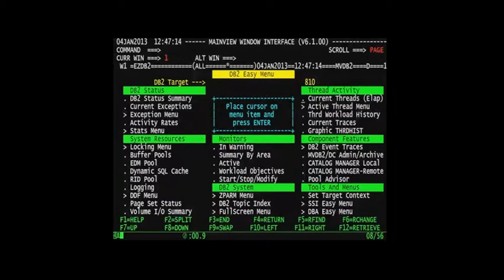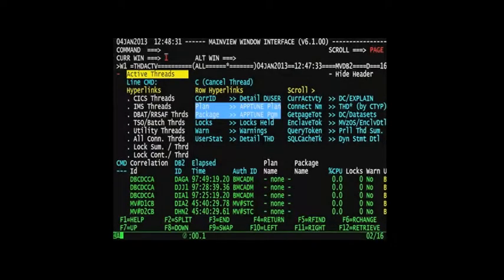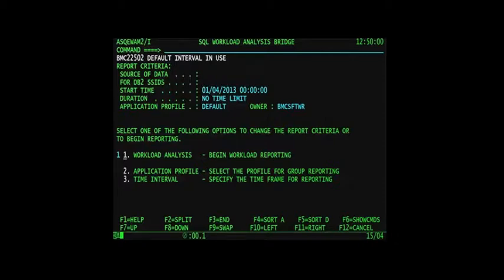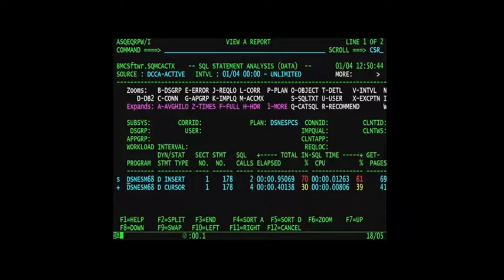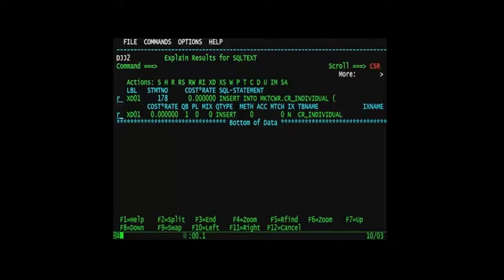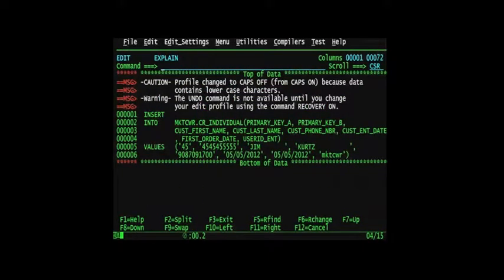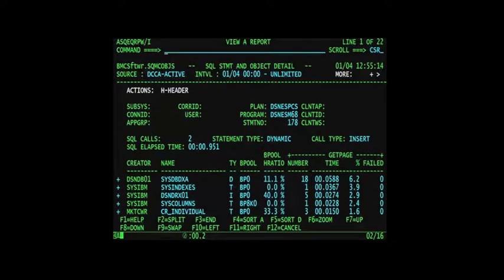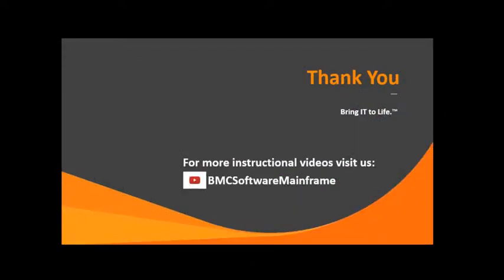MainView for DB2 - Accessing SQL Performance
MainView is built for digital business. It is a complete, modular solution that is architected to provide central administration and management. MainView for DB2 - Accessing SQL Performance